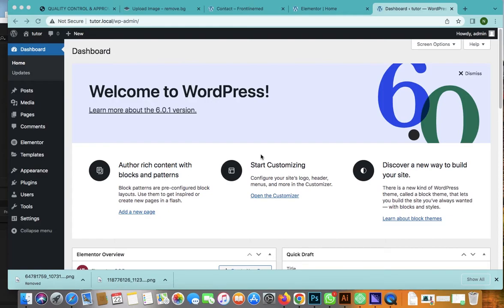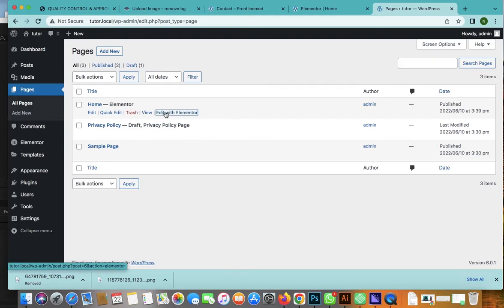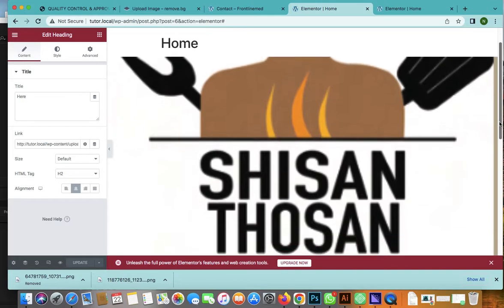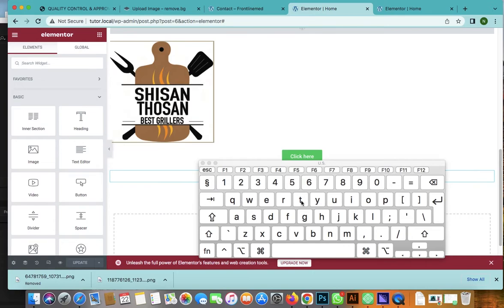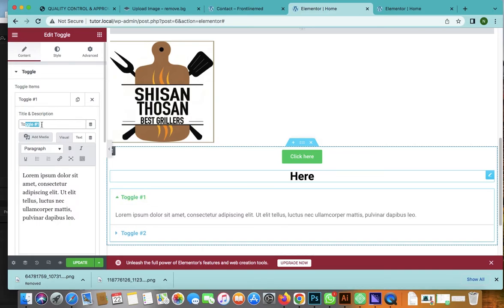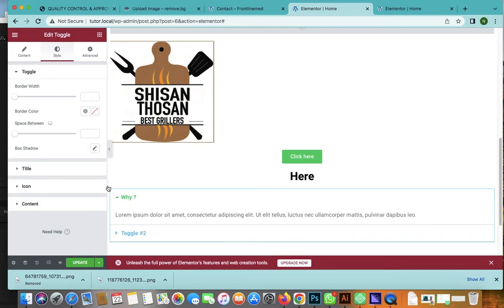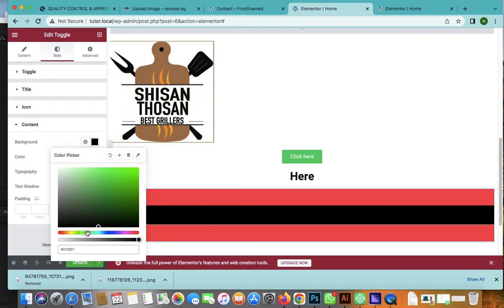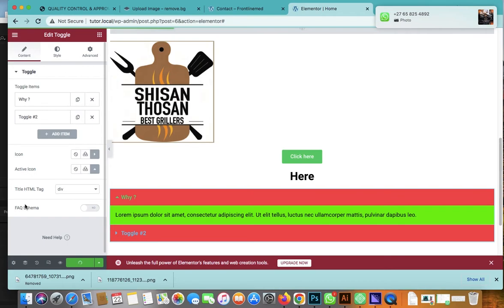How to create dropdown on Wordpress using elementor | FAQ's section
Hello, Today you will learn how to create dropdown section on Wordpress Website or FAQ's section using elementor. Wordpress tutorial for beginners.